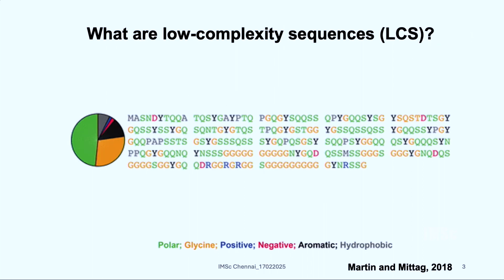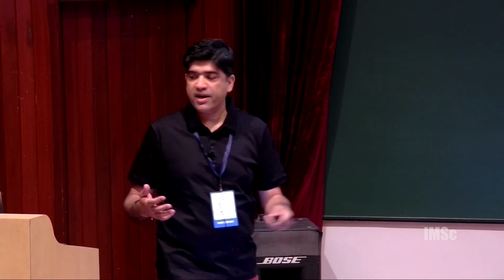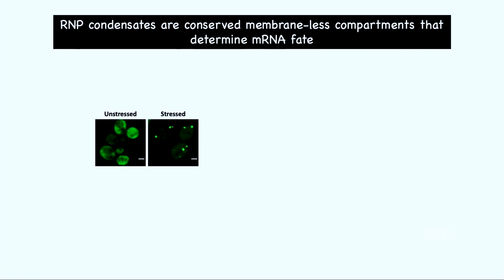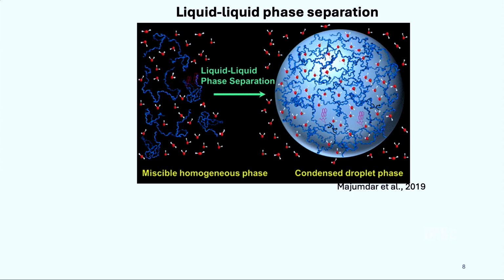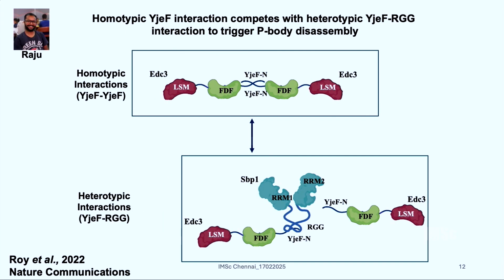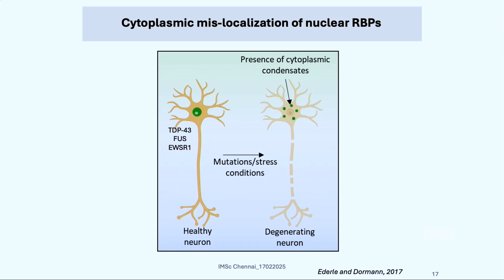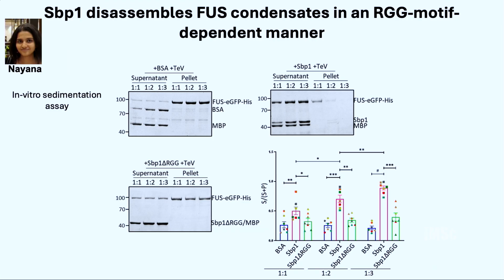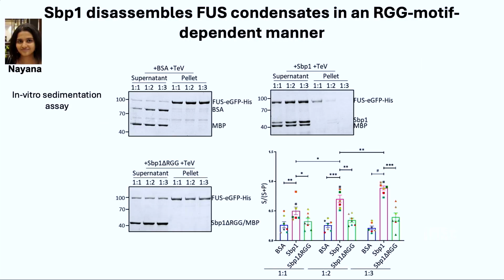Emerging trends in RNA condensate disassembly by Purusharth Rajyaguru